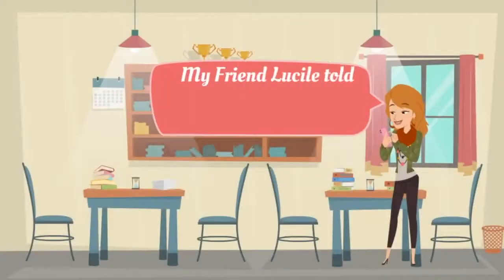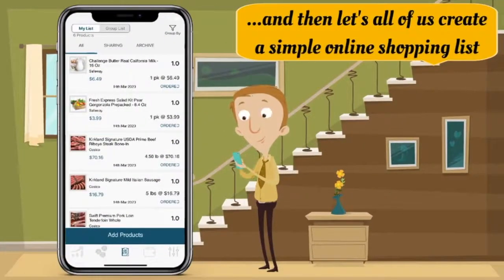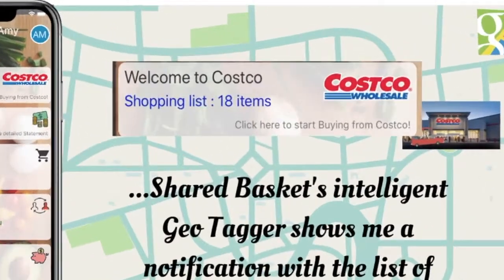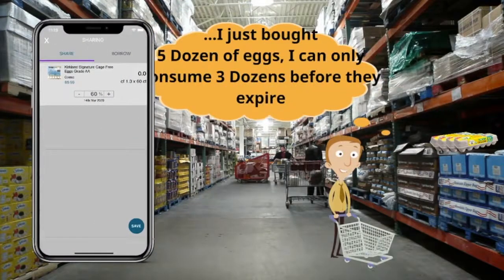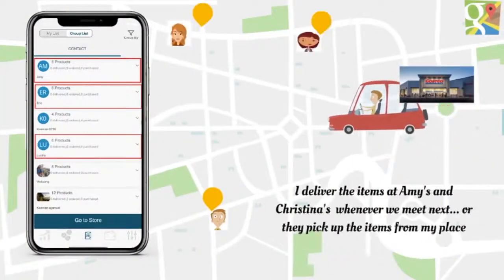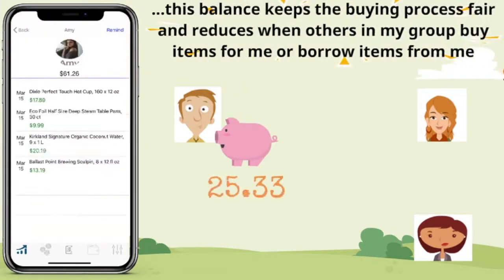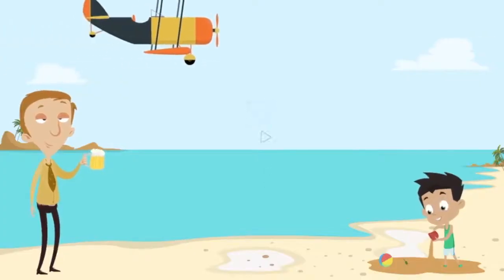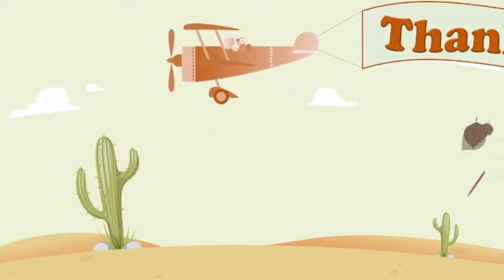Shared Basket - Simplify your Grocery Shopping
Shared Basket is basically a platform which makes pooling process for grocery shopping and delivery among friends. Grocery Pooling idea is to make a group of friends, say 3-4 friends. They could be neighbors, colleagues, going to a gym together etc. The point is that they meet often. And whenever one friend is going to the store he/she can asks in their group of friends if anybody else needs something from that store and can bring those extra groceries for others as well. This process repeats when some other group member goes to another store. This way a user does not have to go to multiple stores or multiple times to get grocery.

Thus it also helps in Safe Grocery Shopping in COVID-19 pandemic.

This whole process is done using Shared Basket by following below steps:
* User creates a shopping group (one or more) by adding friends or neighbors or colleagues to the group.
* User and all added members, add the products they want from the multiple stores on Shared basket.
* All the members of the shopping group see each other’s shopping list, curated by stores
* The member who visits the store first, purchases the groceries ordered by others in the group
* Whenever the friends meet, they exchange the grocery bought for each other.
* All the balances are settled within Shared Basket.
* Shared Basket sends Notifications if anybody among the group edit the shopping list.
* Friends can chat among the group or personally with a friend within the App.

After looking at this video also you can understand grocery pooling and how grocery shopping and delivery process can be simplified.

To understand further this whole idea is written below in detail with scenario.

  See, everyone has to do their groceries every week and everyone does it alone or with their spouses. As per data, an average family spends approximately 8-10hrs per month on doing groceries. And most of them need to visit 3-4 different stores at least in order to finish off their groceries. This is because every store has different tie-ups with different brands, quality and prices.

  So everybody chooses one store where they can get 60-70% of their shopping list with desired quality/prices. And mostly tries to purchase 60-70% of their groceries for 1 month all together. The remaining few items needs to be done on regular basis in every 3-4 days or weekly from different stores. For this also, one need to plan it specifically (may need to change their office paths/ways) to complete these small grocery tasks accordingly.  For example if one lives in California, then monthly shopping can be done from Costco (Bulk products seller) and other items can be brought from Walmart, Target, Safeway etc. And rather than going specially to these stores, people tries to go while coming back from office even if they have to change their route, or while going to a friend house changing their way so that a particular store shall come in midway etc etc.

  Now for these remaining items, going out specially is an irritating stuff. Here, these 3-4 friends comes into picture. By default every friend must have some difference in opinion. And choosing that one store is no different. It will be different for few friends and could be same for few friends as well. Now wherever it is  different (Walmart/Target/Safeway) then they can ask their friend to bring few items for them. If 2 friends have different likings (one friend likes Walmart and second friend likes Target) then you have two options to ask your remaining groceries from. And if it is same (Say Costco) they might need to visit separately to that particular store for few items in middle of the month. In both ways friends can synchronize with each other as well.

  Therefore, whenever one friend is going to the store he/she can ask in their group of friends if anybody else needs something from that store and can bring those extra groceries for others as well. And later when they meet he/she can give it to other friends. This way this friend will save visit of other friends. Similarly, it applies to every other friend as well. i.e. everybody is obliging each other, one after another, sooner or later.

Thus it will start decreasing crowds in stores at least for the people who wants few items. And at the same time stores sales will not get down.

The best part is that it will help the most in controlling the outspread of corona virus situation where everybody wants to go out only when list becomes big. Ask friends to purchase for you whenever they goes out to purchase for themselves. This way you will help in maintaining few customers in Grocery stores. Thus both the employee in Stores and as well as customers will remain safe.